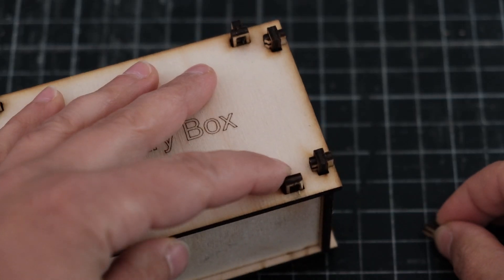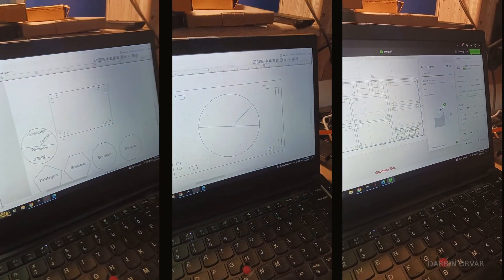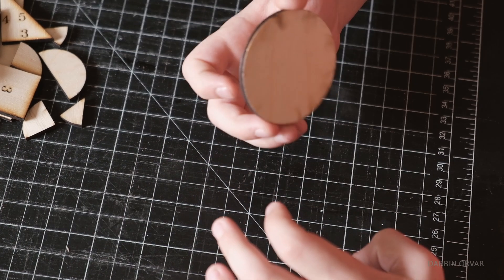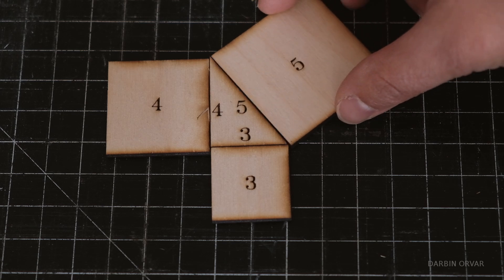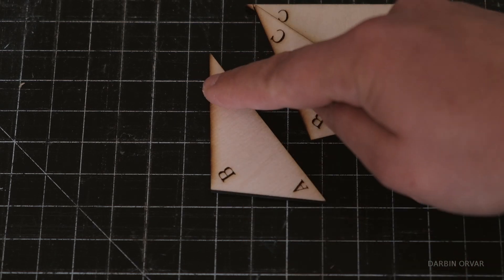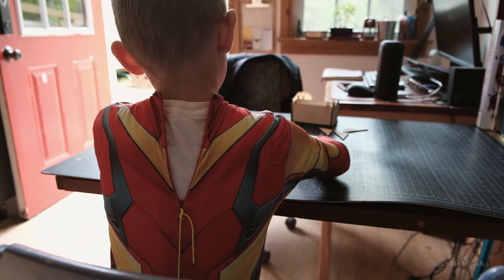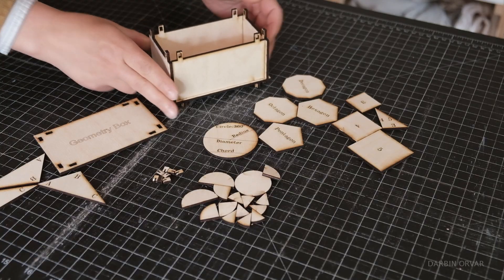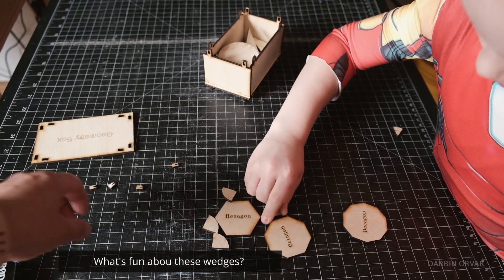Geometry Studies with My 6-Year-Old: A Parent’s Guide to Math Education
We homeschool our 6 year old son so I made a small geometry box to reinforce different concepts. Let's talk a little bit about what we focus on and how we teach at home.

Mailing Address:
Darbin Orvar